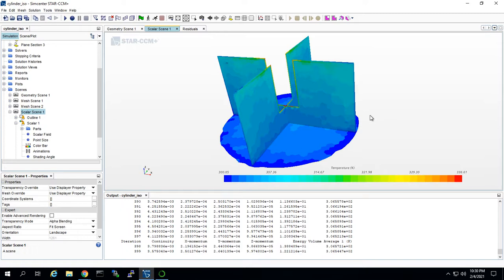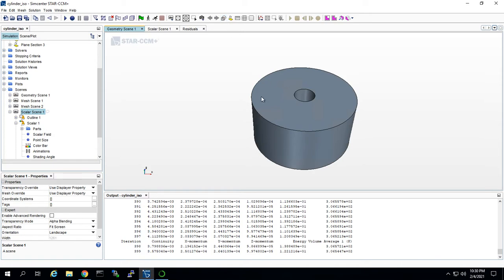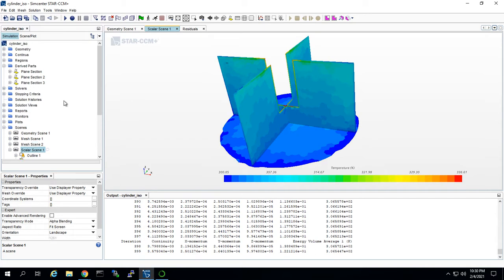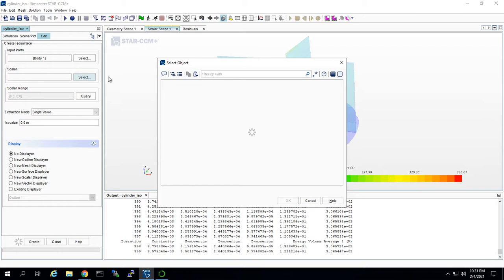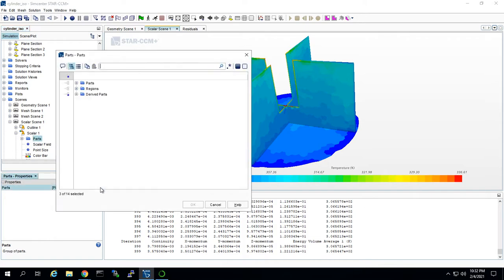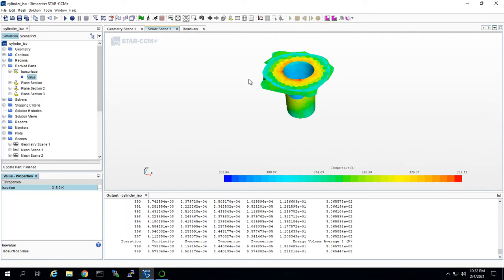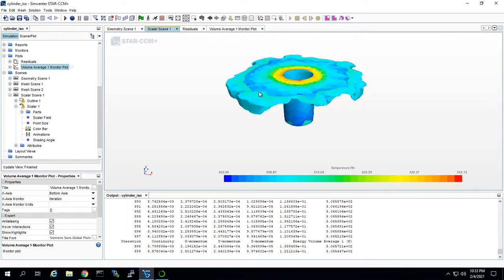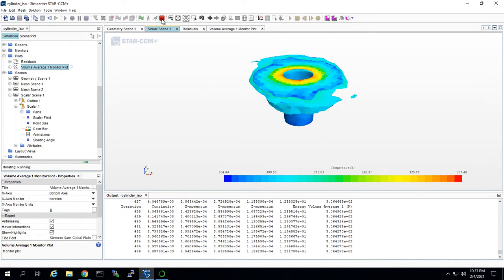STARCCM+ tutorial: Isosurfaces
In this video, I show another important visualization technique for presenting the results of a simulation: the isosurface.